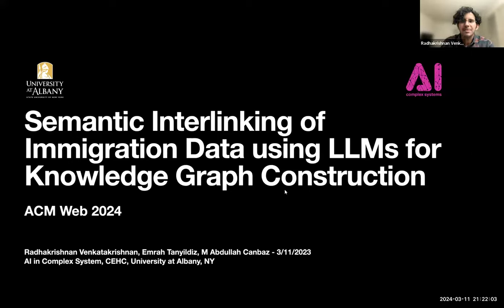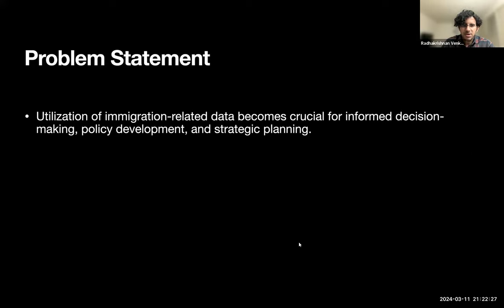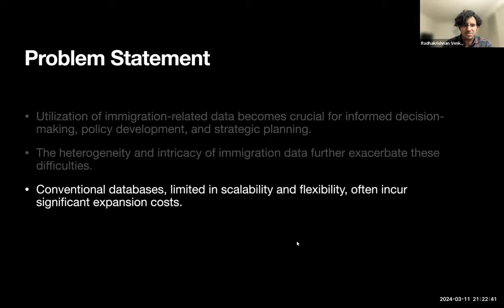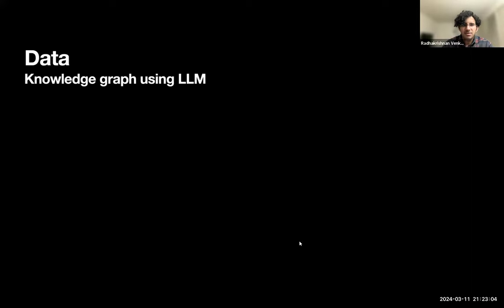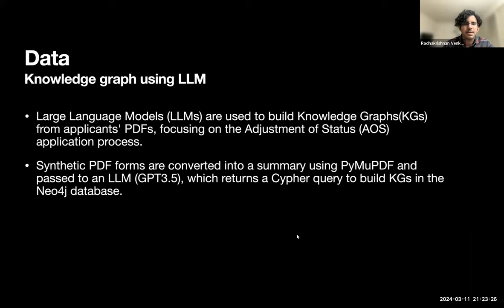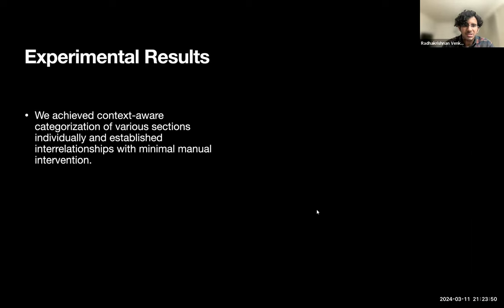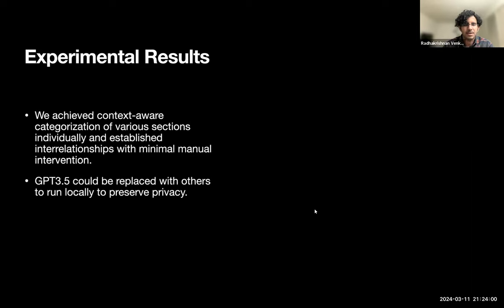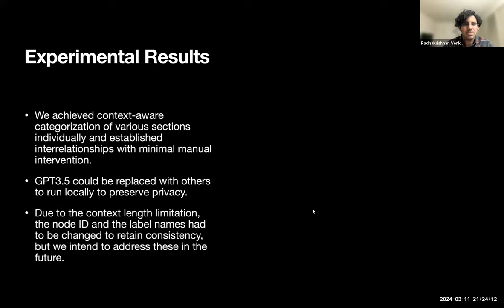[shp2643] Semantic interlinking of Immigration Data using LLMs for Knowledge Graph Construction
"Semantic interlinking of Immigration Data using LLMs for Knowledge Graph Construction

Radhakrishnan Venkatakrishnan, Emrah Tanyildizi and M. Abdullah Canbaz"